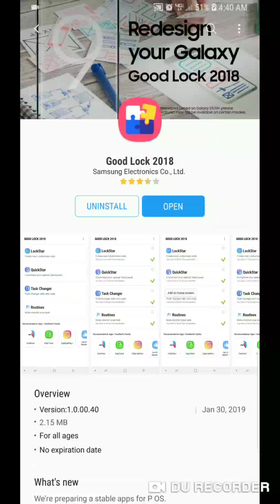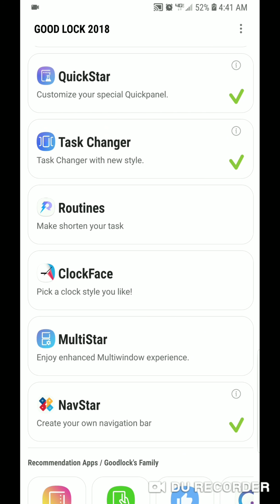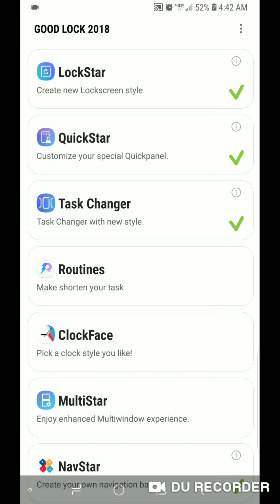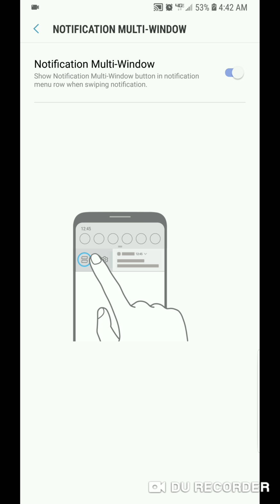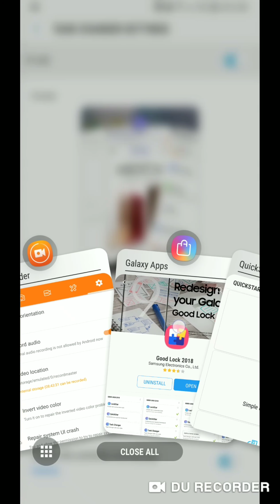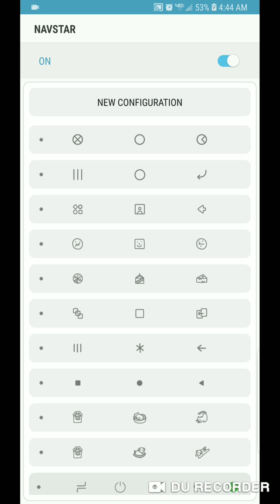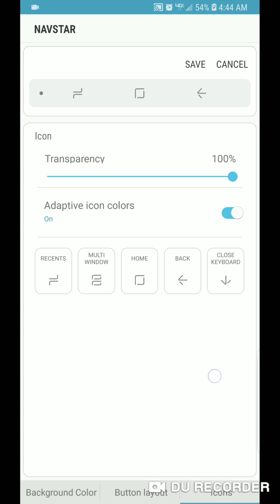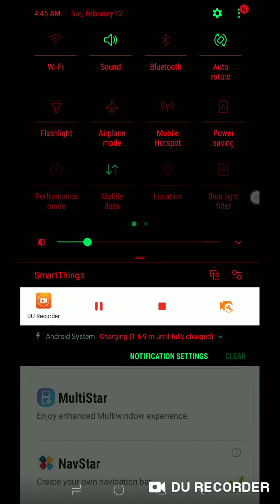How to Customize your Samsung Device!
This is a short tutorial on how you can edit a few features of your Samsung device. Sorry. I know my voice is rough rn but I'm working on making it better! This is my first tutorial video so I hope it goes pretty decently.